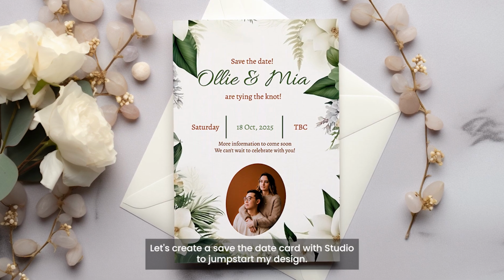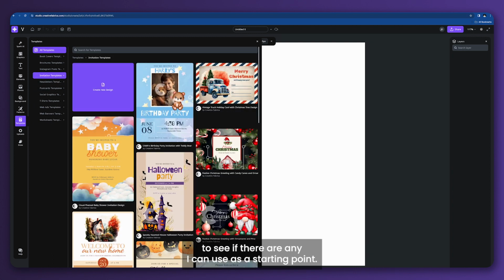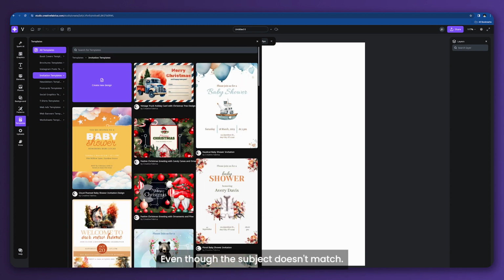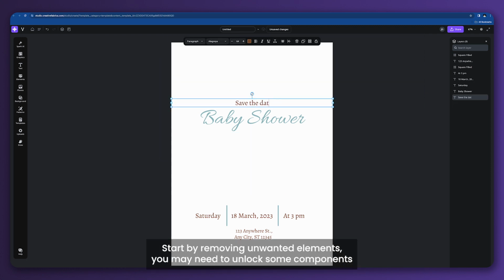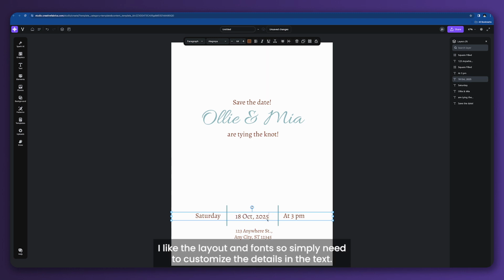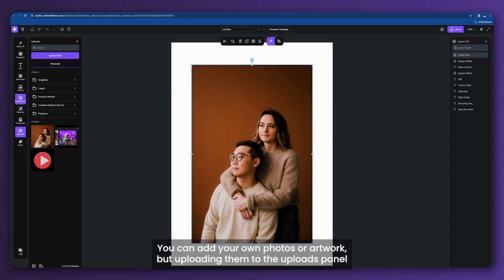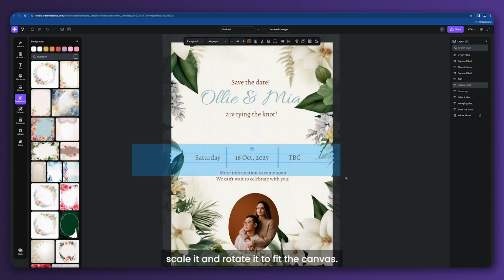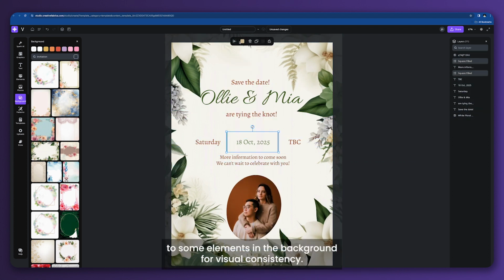Studio Tutorial: How to Design a Save the Date Invitation | Beginners DIY Wedding Tutorial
💌 Create Your Dream Save the Date Cards 💍

Are you planning your dream DIY wedding or simply want to create elegant and personalized save the date cards for your special day? Look no further! In this tutorial, we'll walk you through the easy process of designing your own elegant save the date cards using Studio's templates.

🌟 What You'll Learn:
- Getting Started: Discover how to kickstart your project with Studio's templates, making it easy to customize your cards to your heart's desire.
- Adding Custom Images: Learn how to upload your own images, even directly from your camera roll, and incorporate them seamlessly into your design.
- Creating Unique Looks: Dive into the world of image masking to give your save the date cards a unique and elegant appearance.
Download and Print: Once your design is ready, we'll guide you on how to download it in your desired format for printing your DIY save the date cards.
Your special day deserves special touches, and Studio makes it a breeze to create elegant save the date cards that reflect your style and personality. Get started now and make your wedding even more memorable with personalized invitations!

✨ Unlock Your Creative Potential:
🔒 Sign Up for Creative Fabrica's All Access: Gain access to premium content and take your DIY projects to the next level.

Let us know your thoughts and share your DIY wedding invitation experiences in the comments below. 🚀💌